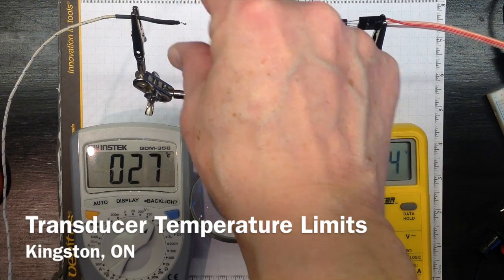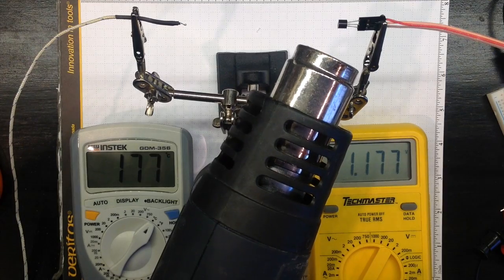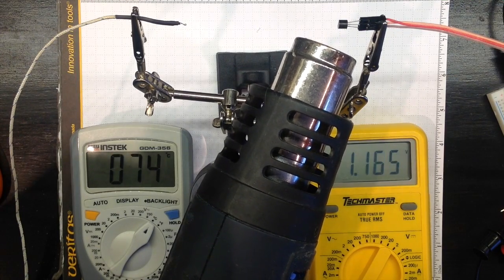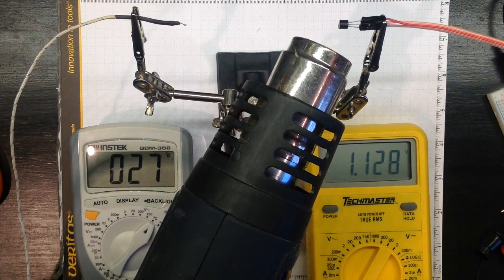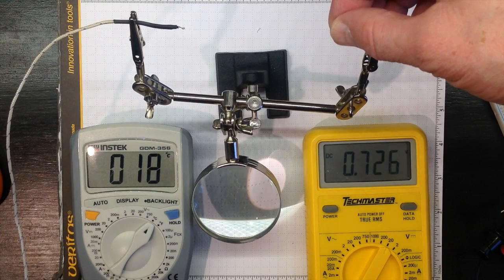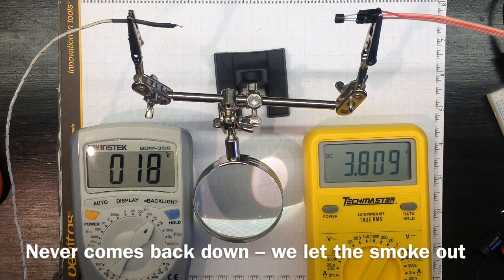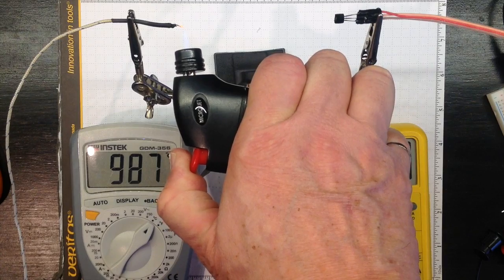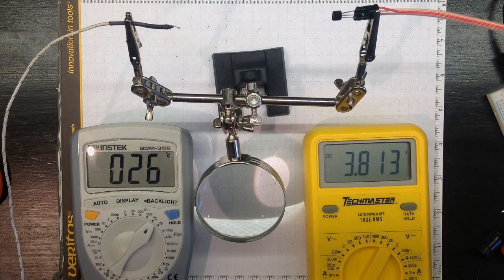Transducer Temperature Limits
This video tests the Transducer Temperature Limits for a thermocouple and a TMP36. The thermocouple wins.